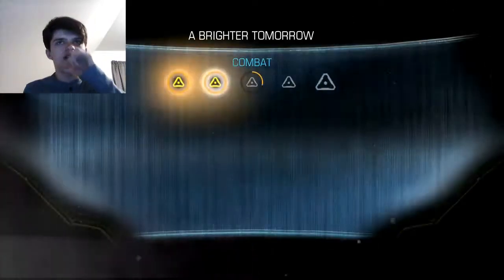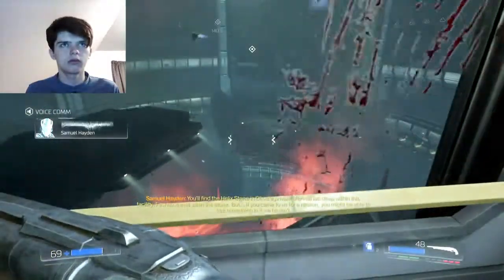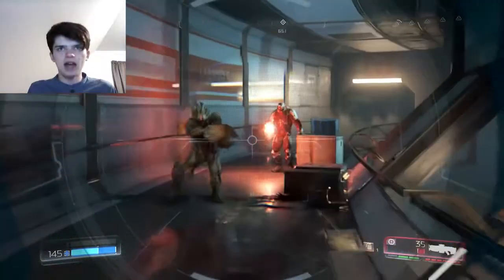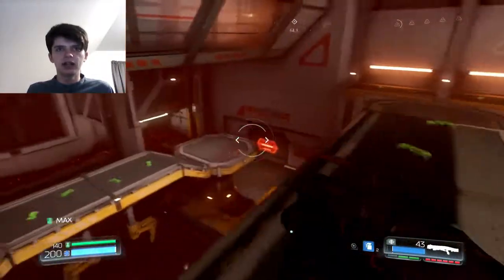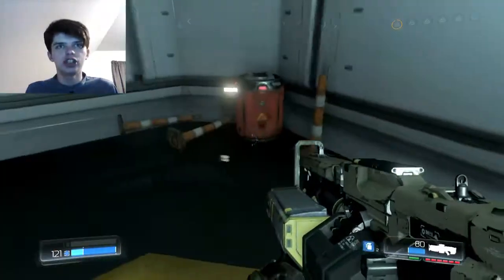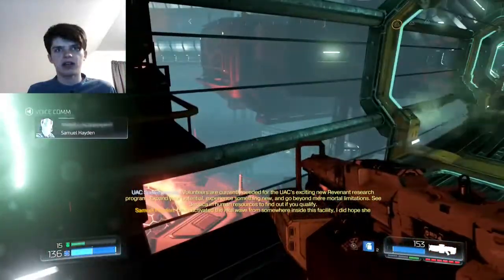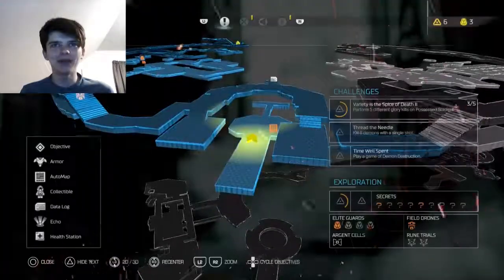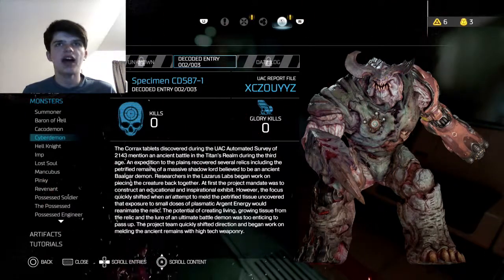DOOM - Part 13 - THIS THING IS OVER POWERED!!!